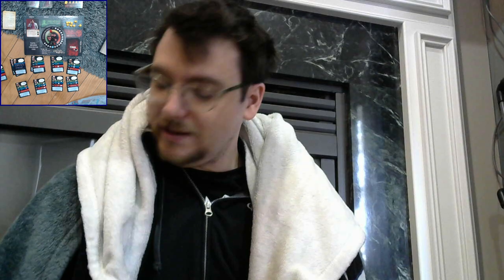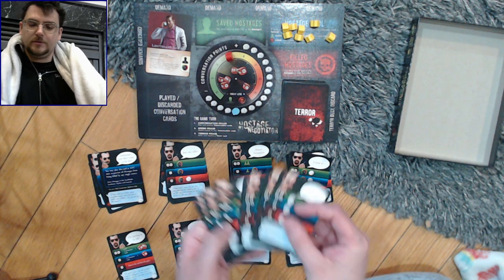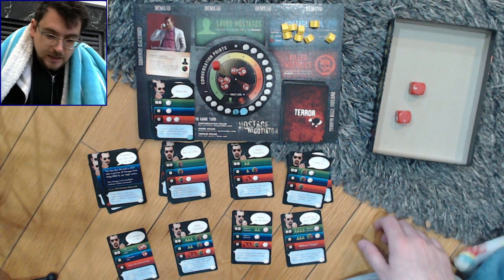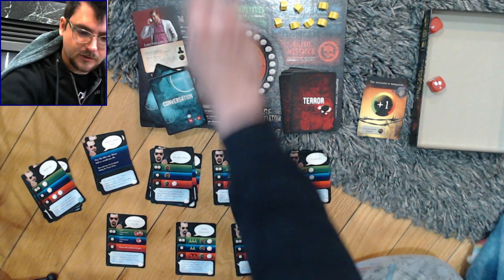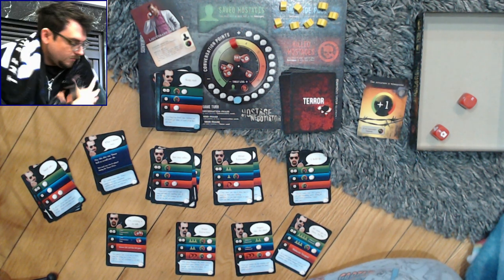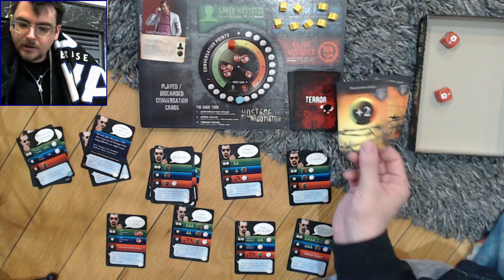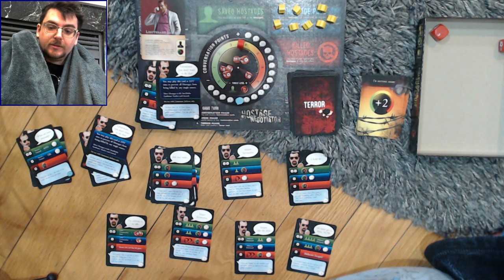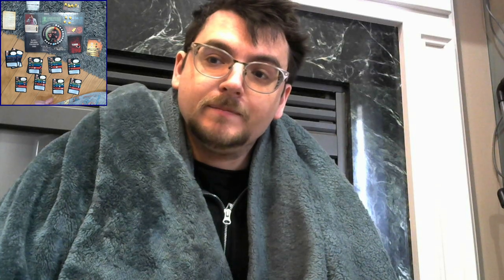Let's Get Cozy (with Van Ryder Games)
Grab your blankets, and gather round the fire!  It's time to play something cozy from Van Ryder Games.